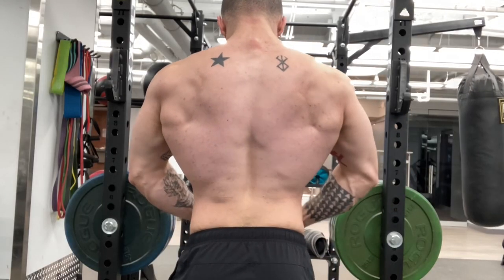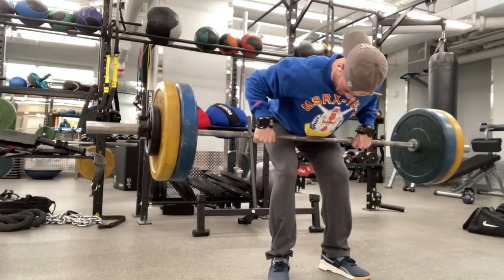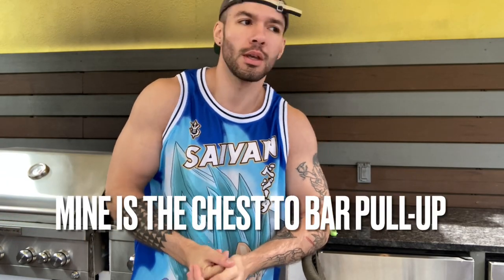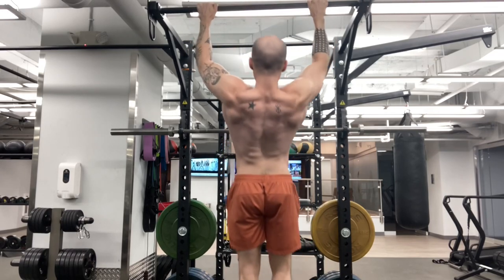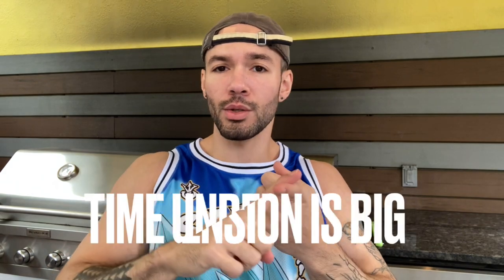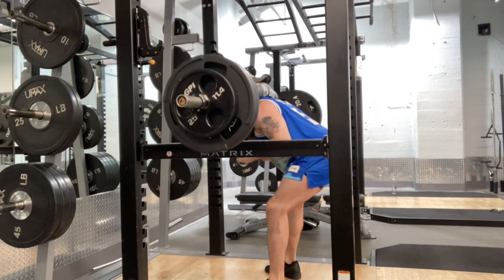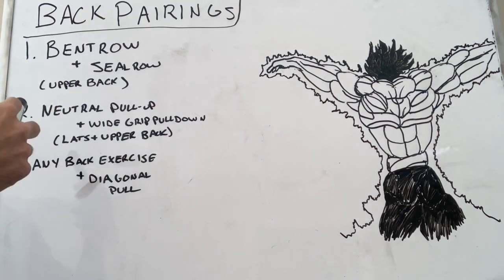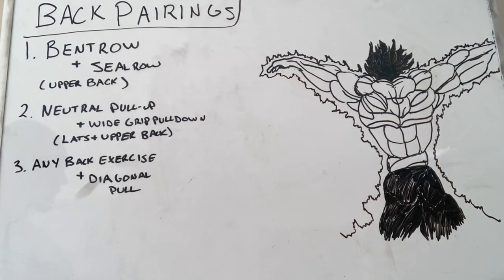GET A BIG BACK - 4 Back Training Mistakes (And How to Fix Them)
How to Get a Demon Back Like Yujiro Hanma From Baki

(all perks and early access to programs in the $5 tier)

(Old Money is my favorite scent personally)

RESOURCES

0:00-0:37 Intro: Why your back isn’t growing
0:37-0:51 What types of problems do you have with your back training
0:51-2:25 Hot Take: The Main Reason People have small backs
2:25-3:42 TUTORIAL: How to bias different parts of your back with Chad Compound movements
3:42-4:22 How to know if your exercise is a big movement or not and how to make a program
4:22-7:55 Rep Quality is Extremely important for back growth
7:55-8:10 I’m cold af, let’s go back inside
8:10-10:41 Effective exercise pairings to completely trash your back
10:41-11:12 what are some exercise wombo combos y’all like + gains goblin time stamp
11:12-11:53 The easiest mistake to solve by far
11:53-14:23 Easy common sense changes when an exercise gets stale
14:23-14:40 Questions? Thanks again